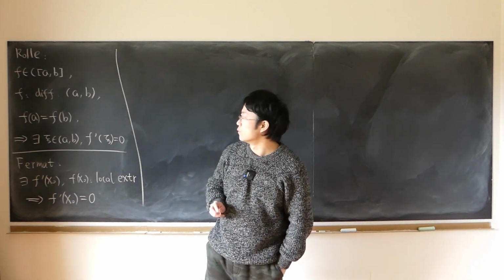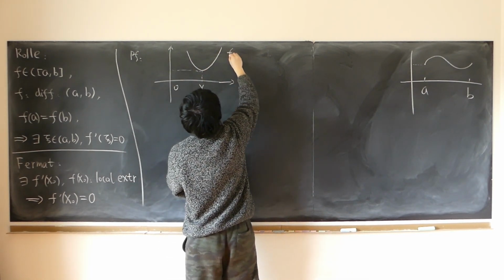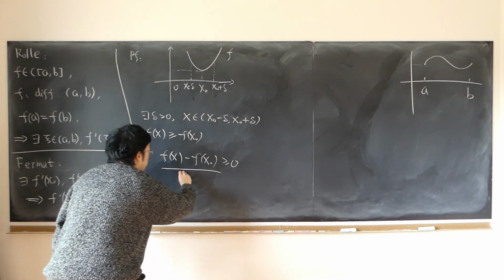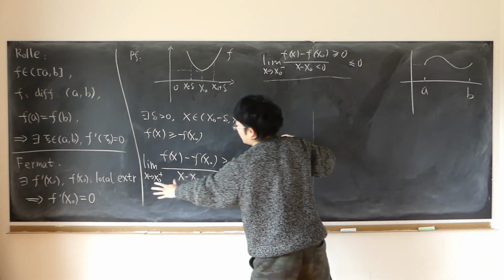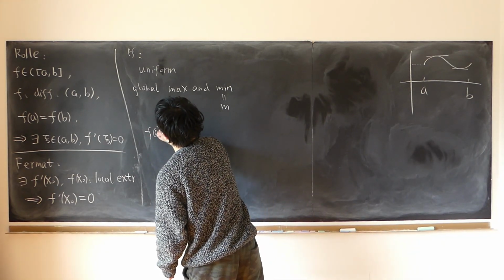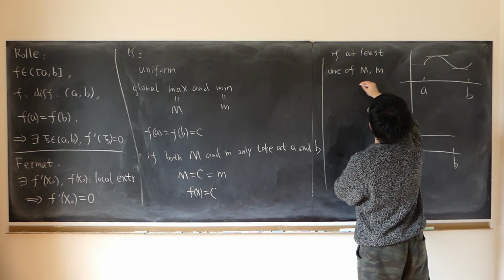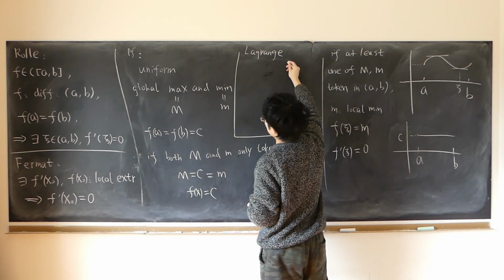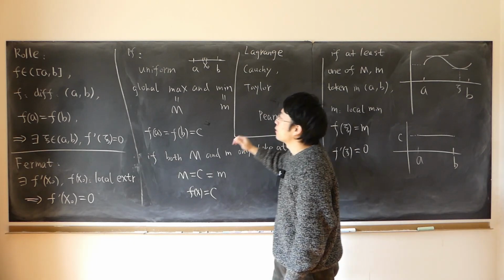Rolle mean value theorem proof with Fermat lemma